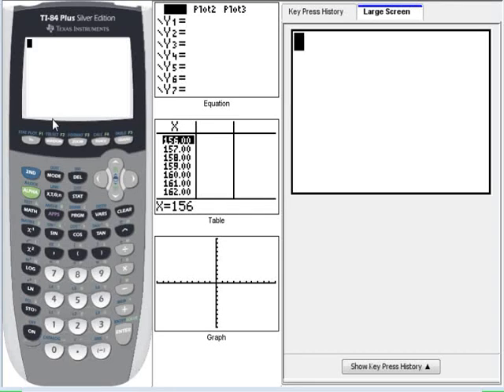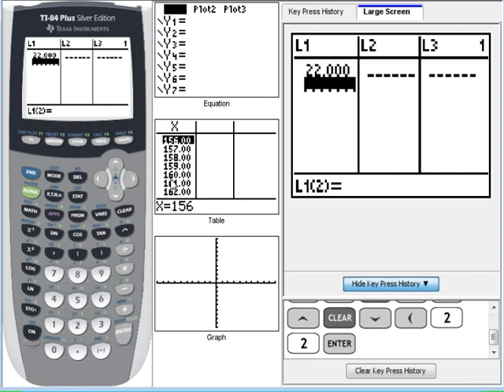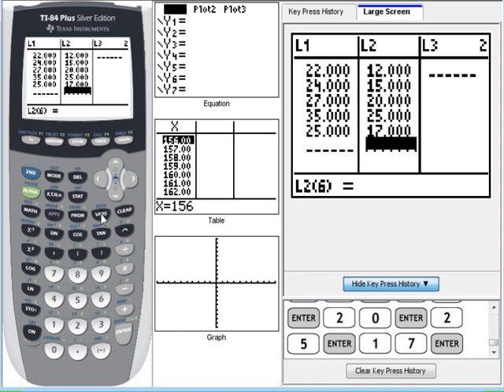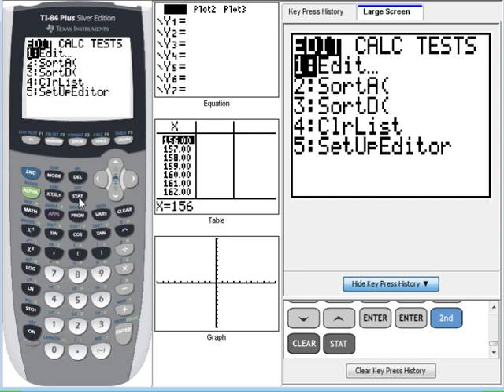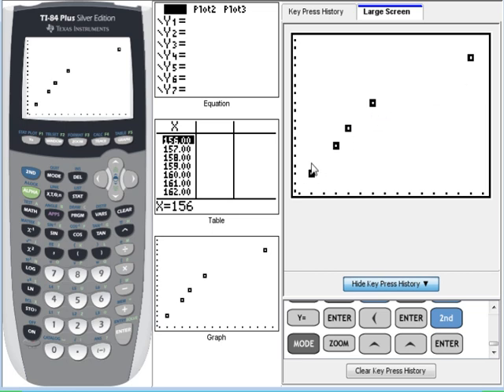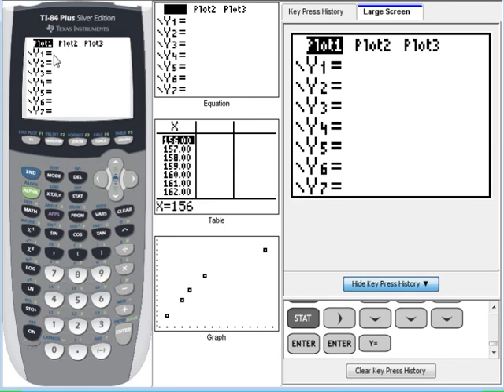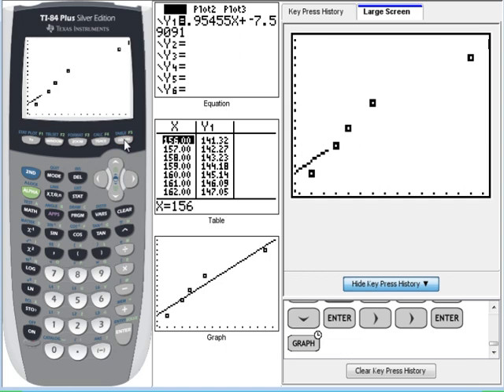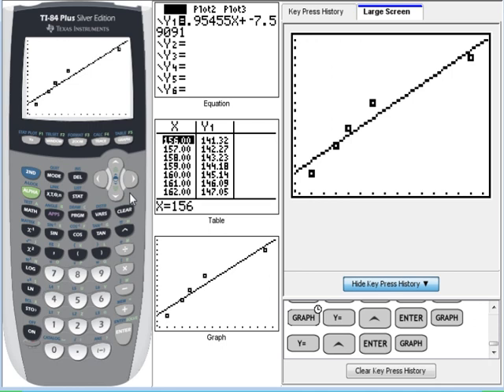Linear Regression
How to do (linear) regression on the TI-83/84 with extra tips on plotting the regression function/equation easily.